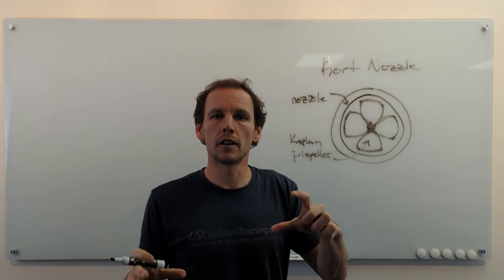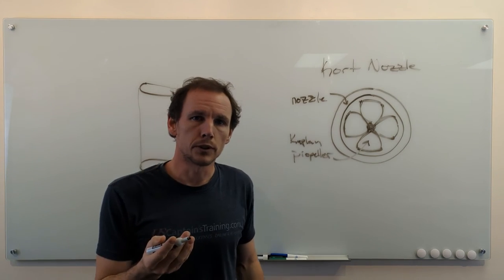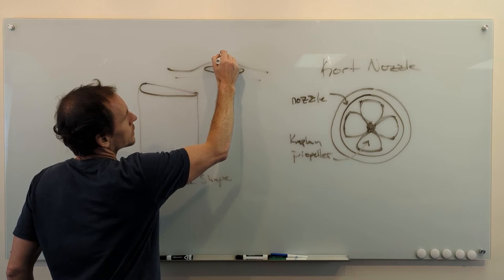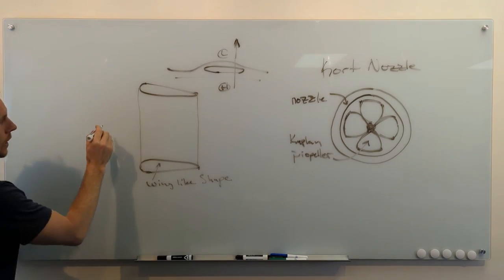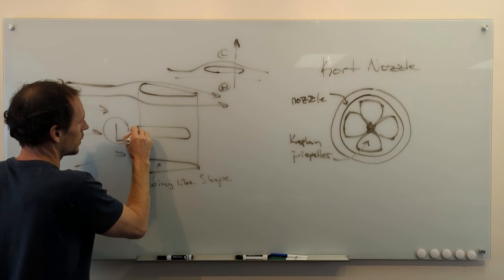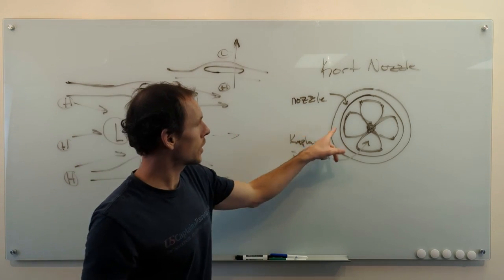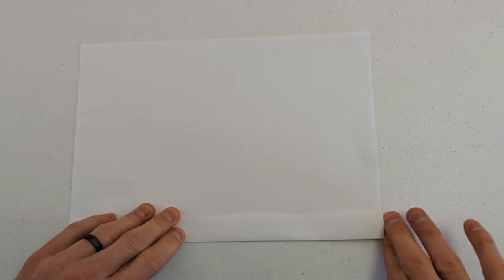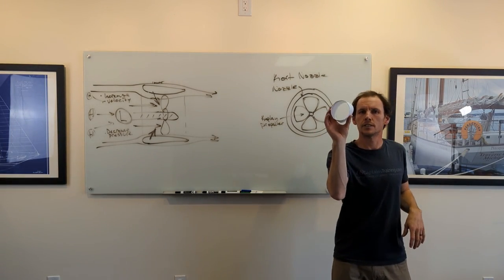Kort Nozzles!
A nozzle is a hydro dynamically optimized shell encircling the blade tips of a propeller. The combination of propeller and nozzle is called a ducted propeller. A Kort nozzle is a ducted propeller. It was developed first by Luigi Stipa (1931) and later by Ludwig Kort (1934). Simply put, a kort nozzle is the circular steel structure installed around the propeller of a towing vessel. Kort nozzles are installed around the propellers of some vessels to increase the thrust of the propeller. Kaplan propellers are designed to be used with a nozzle in order to give workboats more thrust, by considerably increasing the efficiency of propellers carrying heavy loads while working at low speeds.

Kort nozzles or ducted propellers can be significantly more efficient than unducted propellers at low speeds, producing greater thrust in a smaller package. For tugs and pusher boats, efficiency improvements of around 20% are frequently achievable. Bollard pull can be raised by more than 30%. The efficiencies of a kort nozzle are generally gained under 10 knots of boat speed. When operating at above 10 knots of boat speed, kort nozzles lose their efficiency. Tugboats, towboats and fishing trawlers are the most common application for Kort nozzles as highly loaded propellers on slow moving vessels benefit the most. Kort Nozzles have the additional benefit of reduced prop-walk and increased course stability at low speed while towing or pushing heavy loads.

Bernoulli’s Principle states that an increase in the velocity of a fluid creates a decrease in pressure. If you look at the cross section of a Kort Nozzle it has a foil or winglike shape. When moving through the water the wing or foil shape of the kort nozzle causes an increase in the water's velocity and low pressure slightly in front of the nozzle which increases water flow to the propeller. Propeller operation in the nozzle is supplied with a larger water quantity than that available to a free propeller of equal diameter at the same thrust. Water flowing over the nozzle’s shape also creates a slight thrust forward which increases its efficiency.